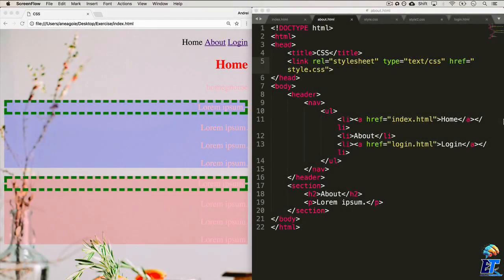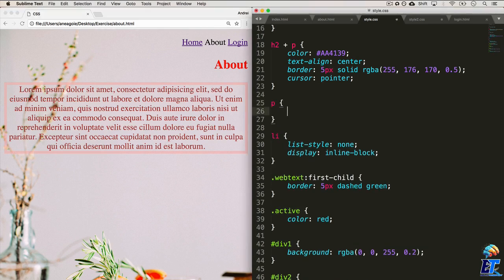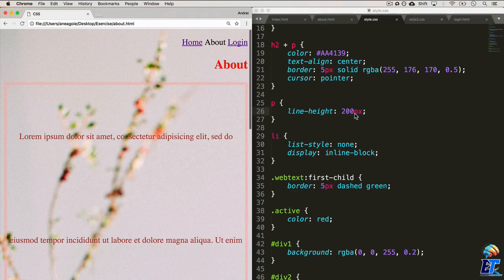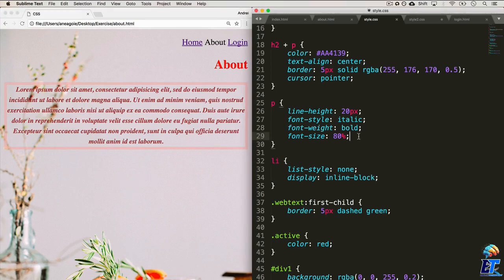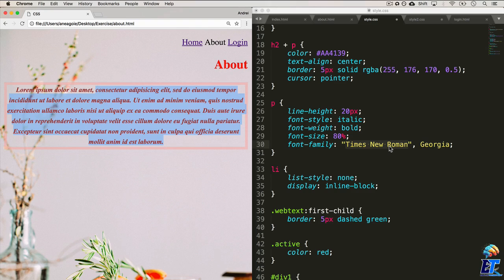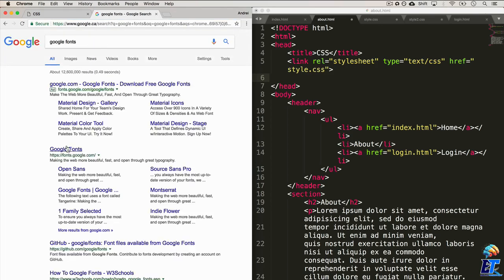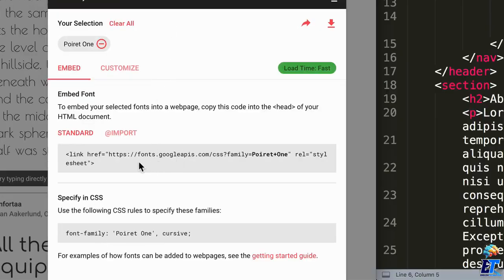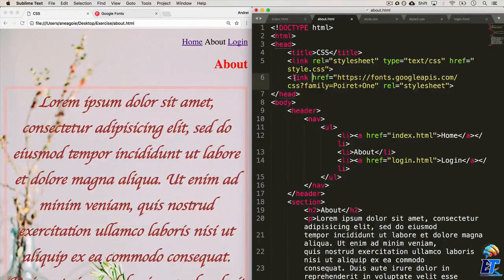Text & Fonts in CSS | Styling Like a Pro!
CSS provides a comprehensive set of properties for styling both text and fonts within web documents.
Font Properties:
These properties control the appearance of the characters themselves:
font-family: Specifies the typeface (e.g., Arial, Times New Roman). It can include a list of fallback fonts and generic family names (like sans-serif or serif).